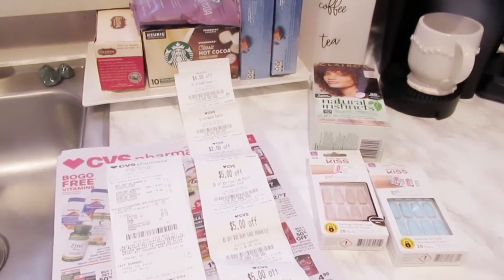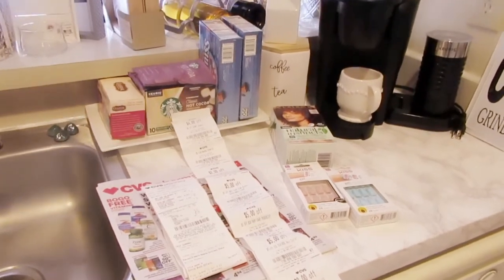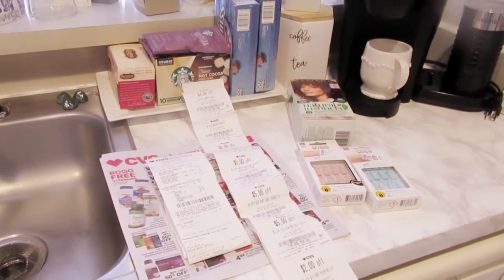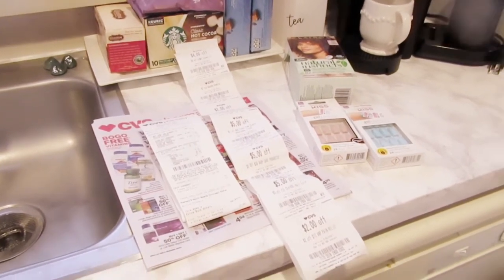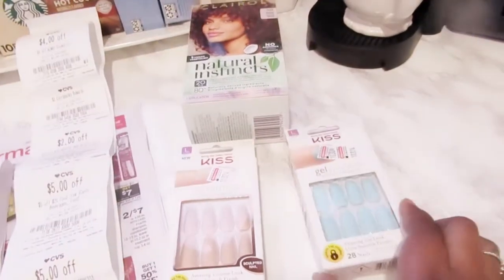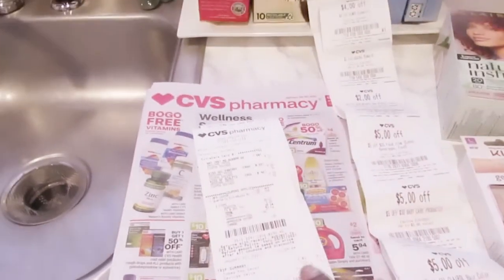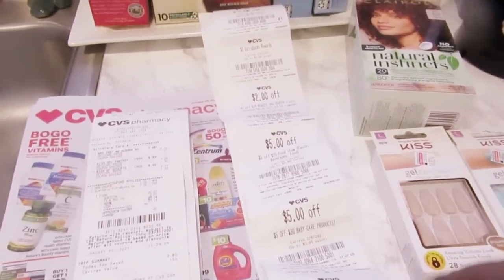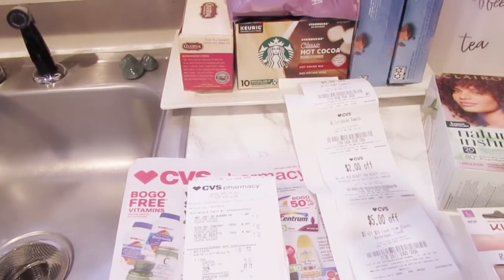CVS PHARMACY HAUL | COUPONING HACK | IT'S ANDREA MICHELL SIS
HI Y'ALL SO TODAY I WILL BE SHARING WITH YOU HOW IM SAVING & HOW I FIGURED OUT HOW TO HACK & SAVE MORE AT THIS STORE ...

THANK Y'ALL FOR SUPPORTING MY CHANNEL AND
THUMBS UP &
TURNING ON ALL POST NOTIFICATIONS